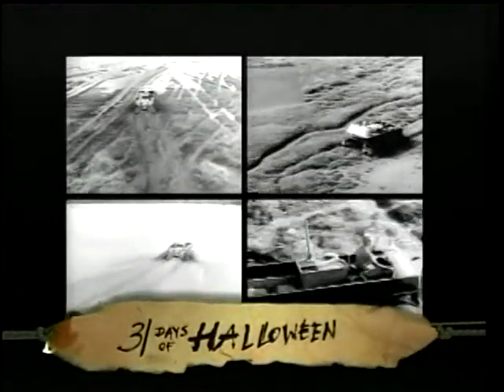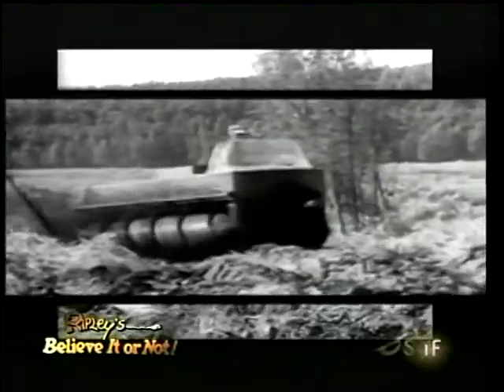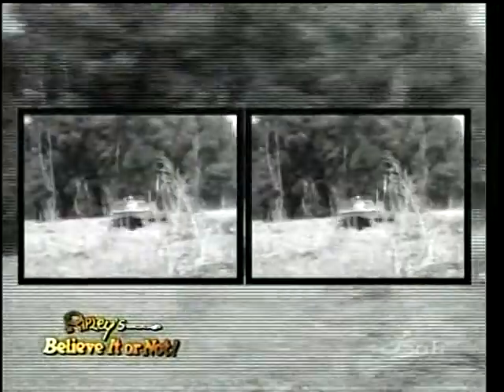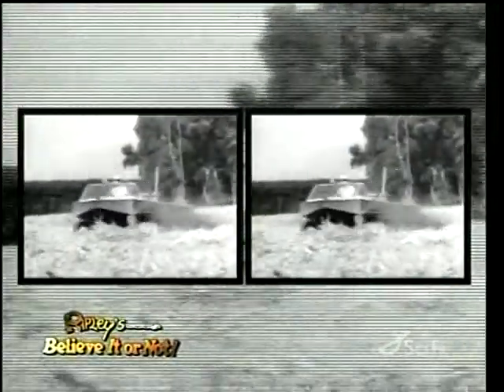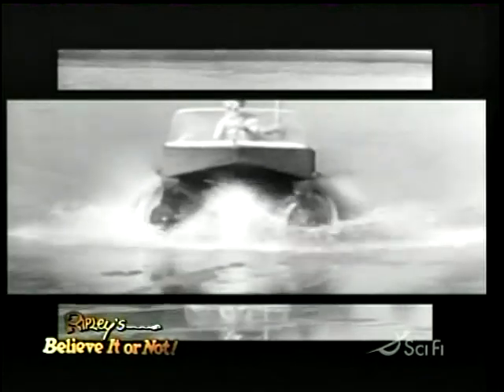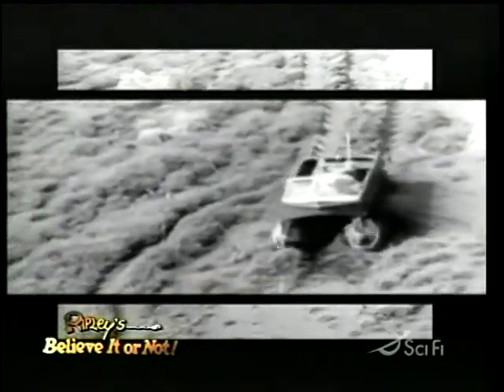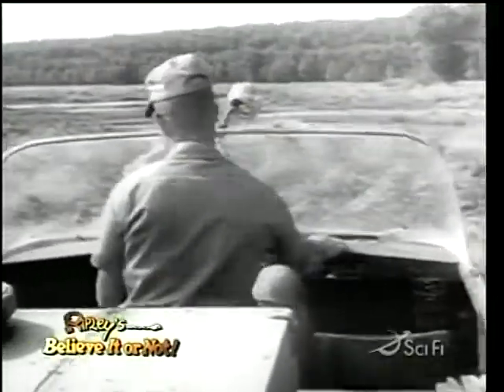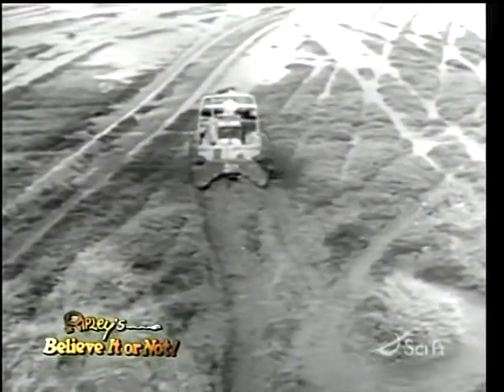The Marsh Amphibian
A segment about an incredible invention called the Chrysler Marsh Amphibian. It's a vehicle that can cross over any terrain.